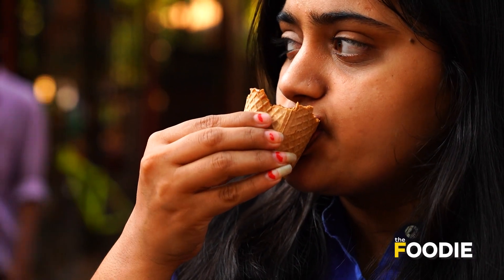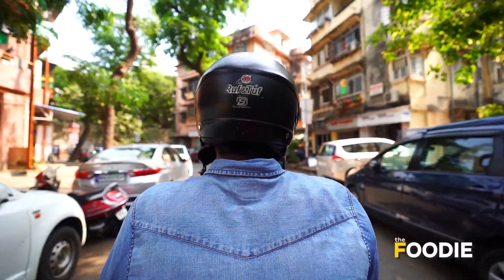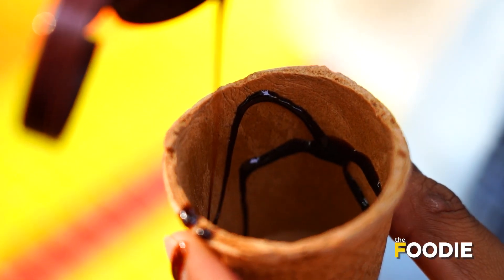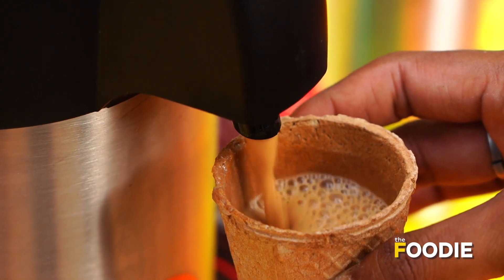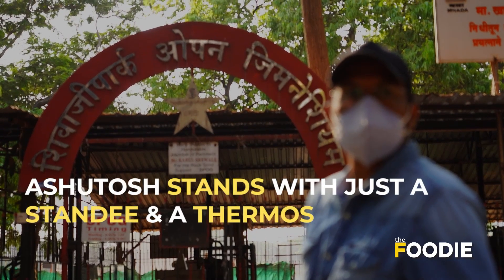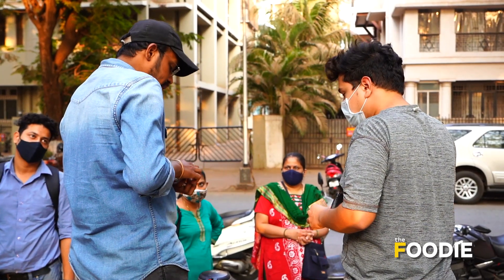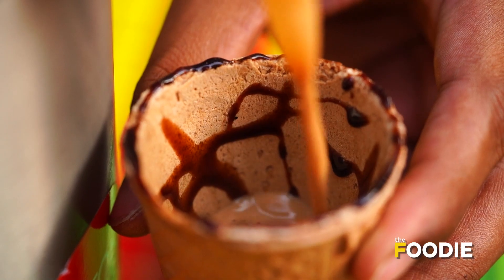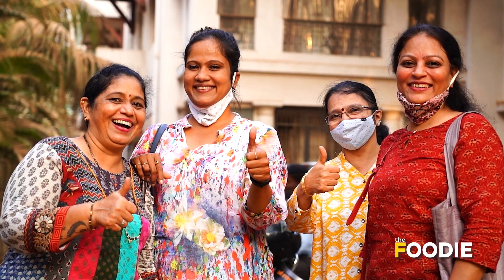Unique Biscuit Tea Cups In Mumbai | An Engineer's Eco-Friendly Tea Stall | Swadishtam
Unique Biscuit Tea Cups In Mumbai! Now you can drink your tea as well as eat the cup! This unique tea stall at Shivaji Park, Dadar is becoming a hub for tea lovers as Ashutosh Choudhari, a Telecom Engineer by education but a tea startup owner by profession, is serving them tea in cups that are not only environmental friendly but tasty too! Watch the video to know more!